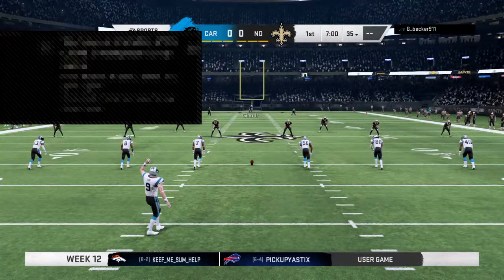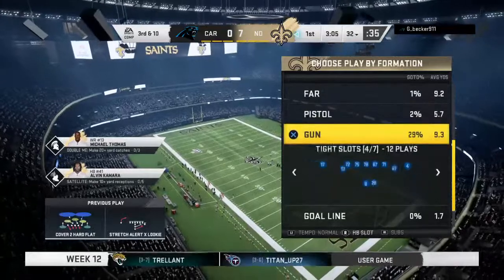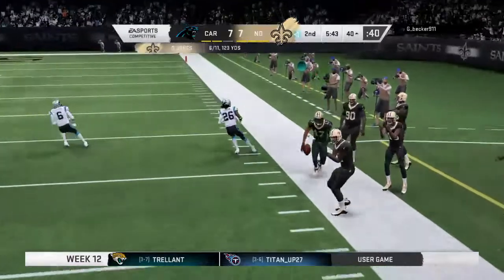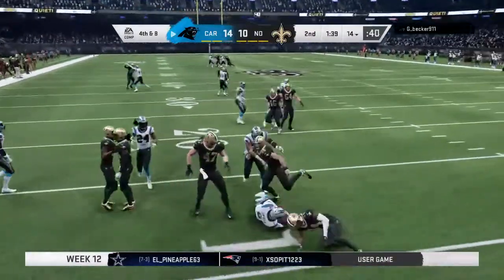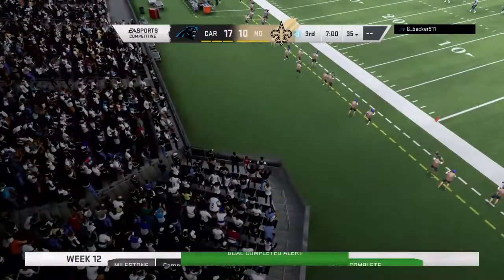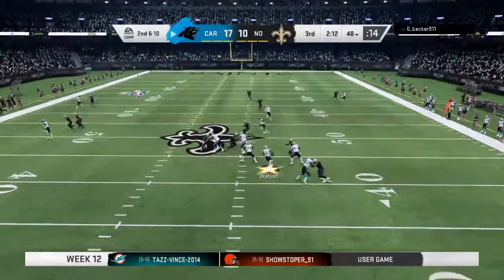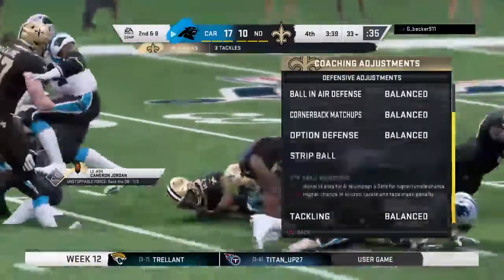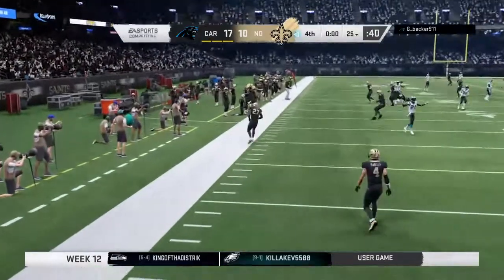Grd-9-1 Panthers vs 8-2 Saints